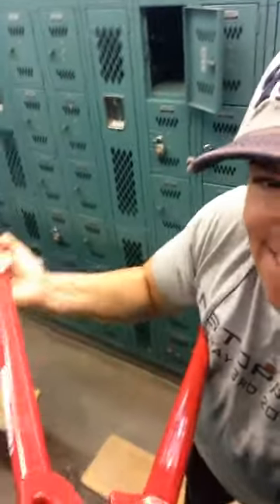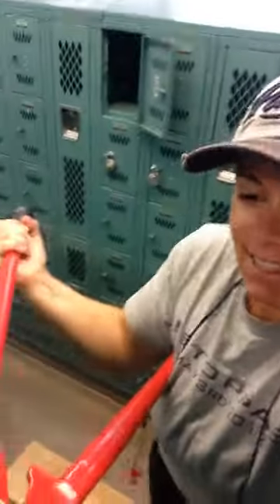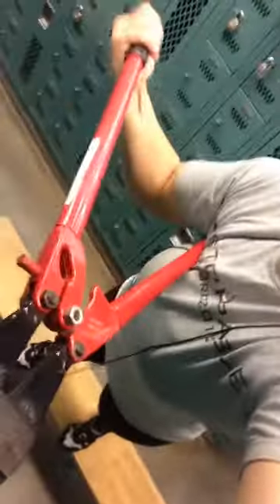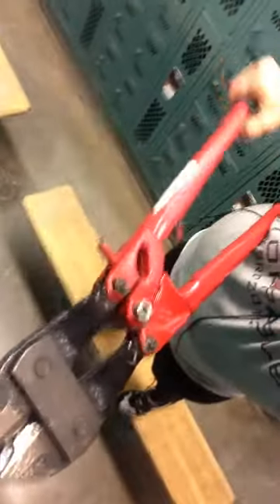Shooping with Tay: Locker Room 101 - The Art of Cutting Off a Lock on a Top Locker